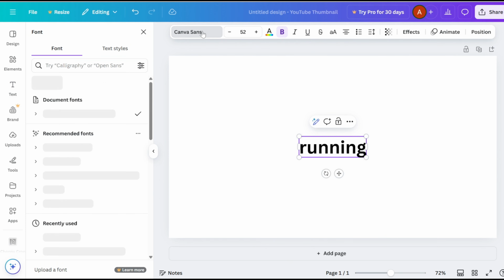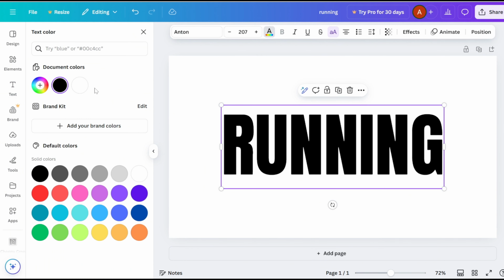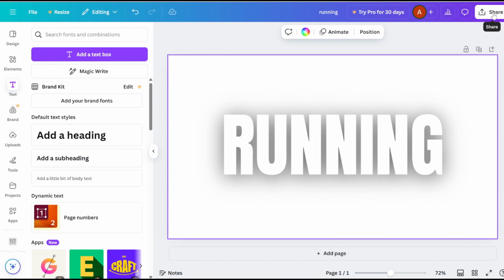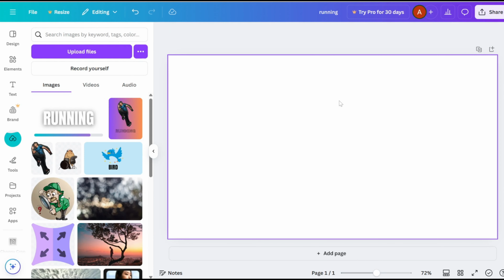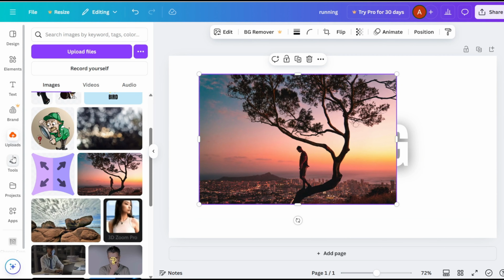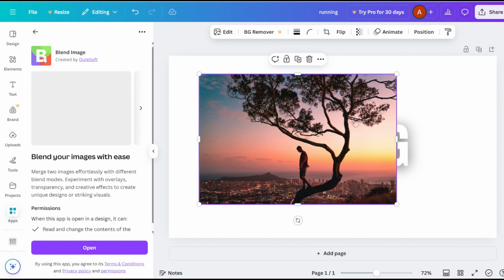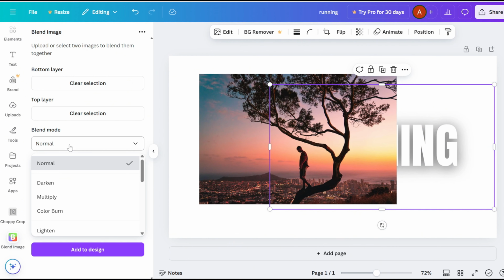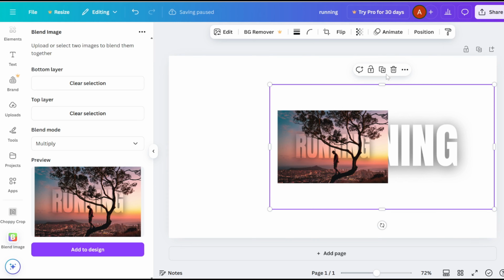How to Create Transparent Text in Canva (Blend Effect Tutorial)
Master the art of transparency with this tutorial on creating transparent text in Canva using blend effects! Learn how to add depth and style to your designs by seamlessly blending text with backgrounds.